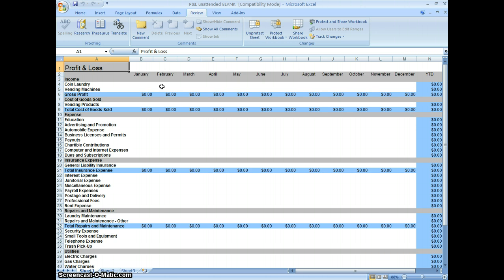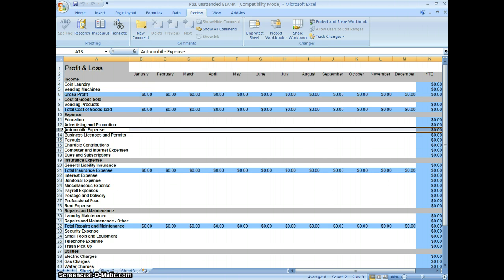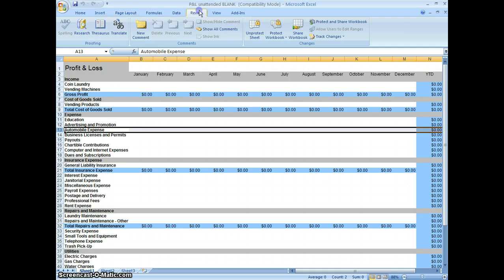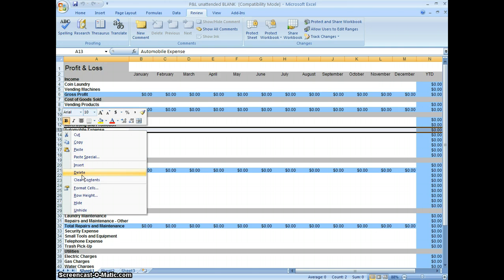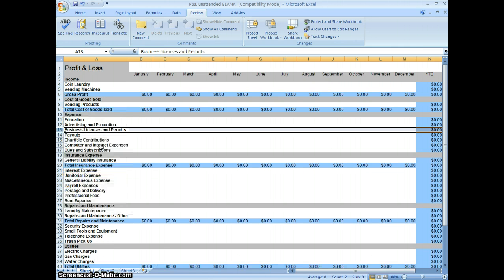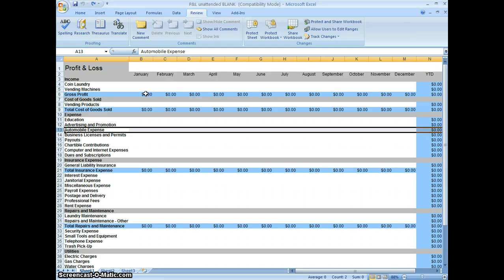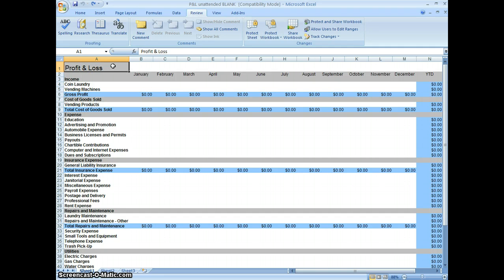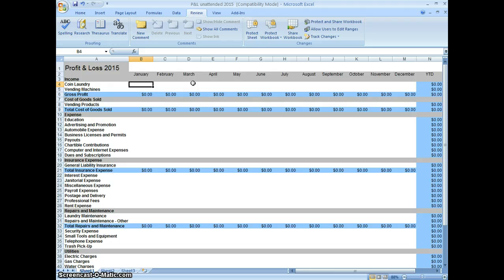#1 Profit & Loss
Set up video for unattended laundromat.
From the book How To Find, Evaluate and Buy a Laundromat